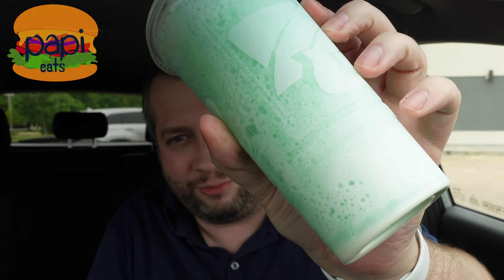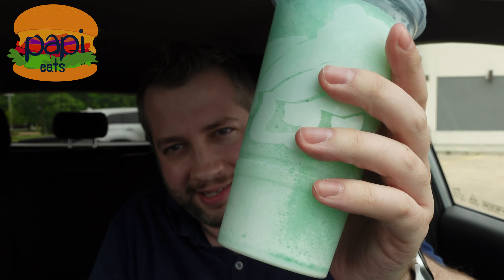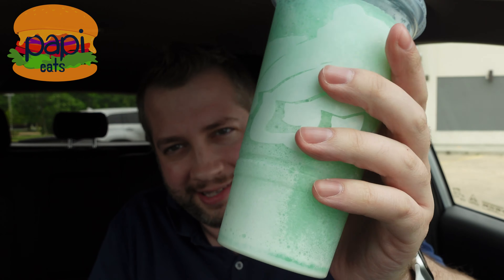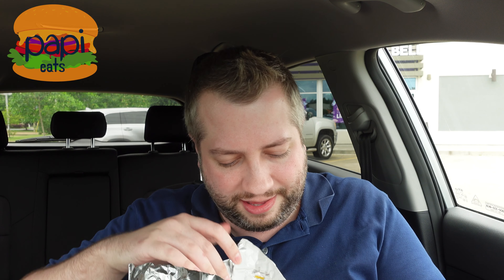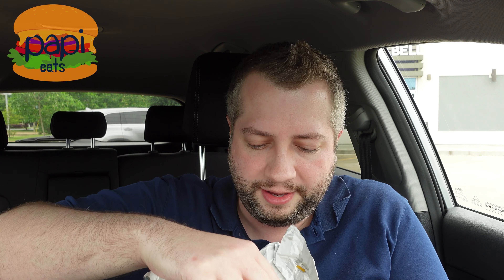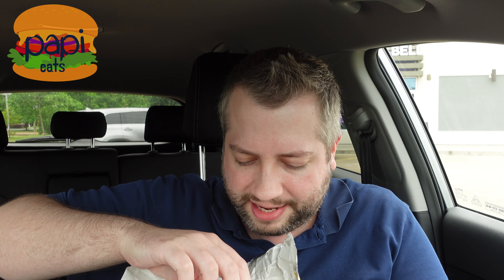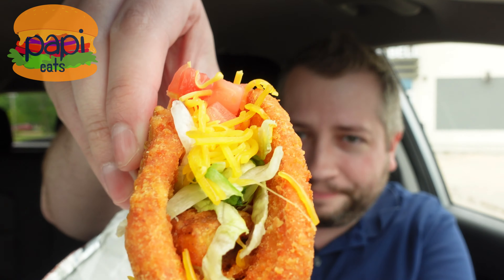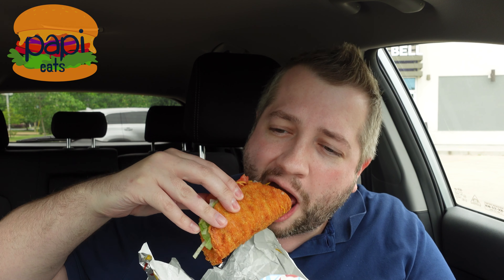Taco Bell NEW Baja Blast Colada Freeze Review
Could a Baja Blast Freeze with coconut actually be any good? Possibly? You're nuts Taco Bell. Let's give it a shot.